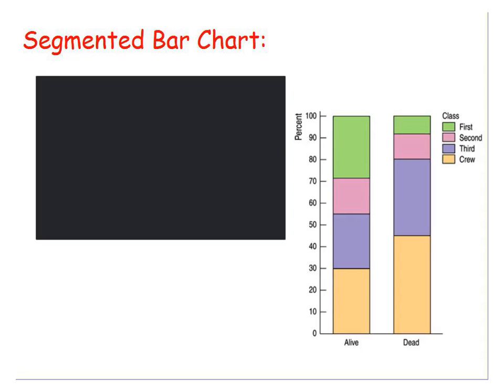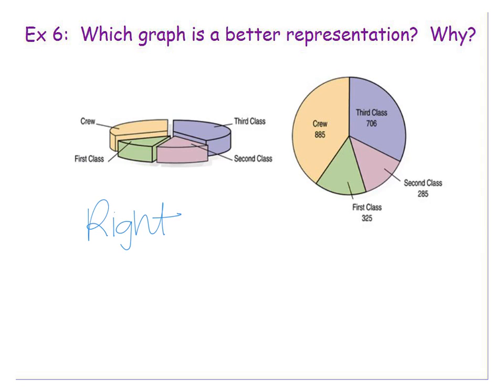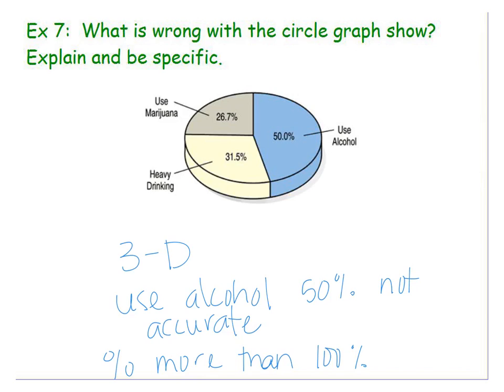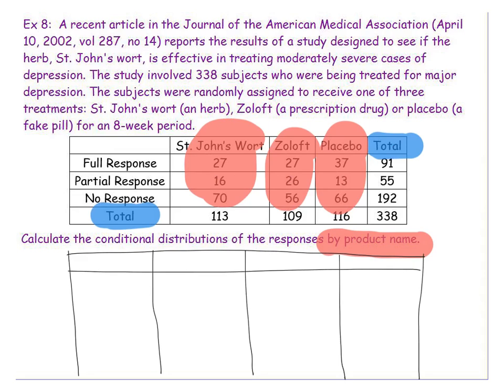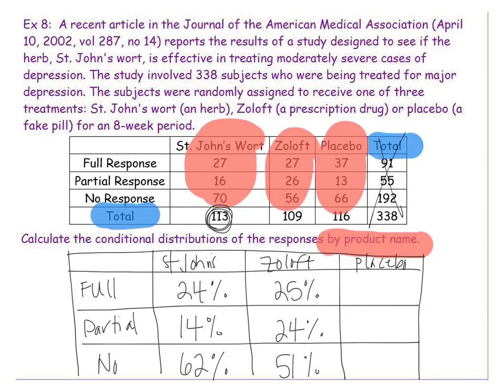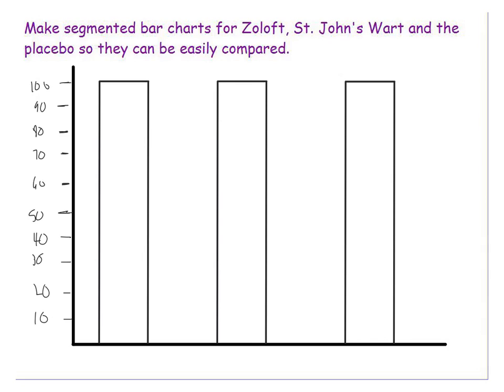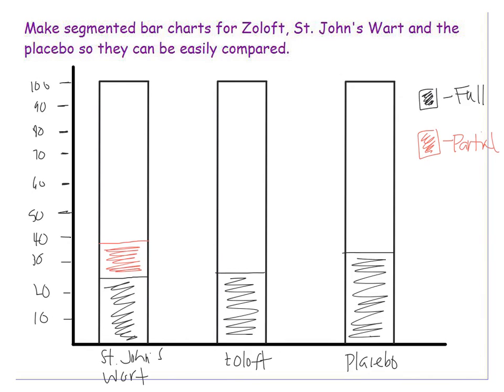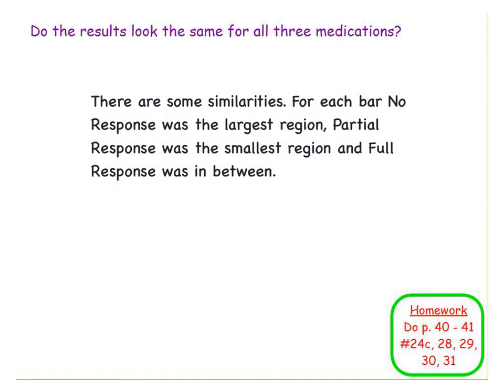Ch 3 Lesson 3